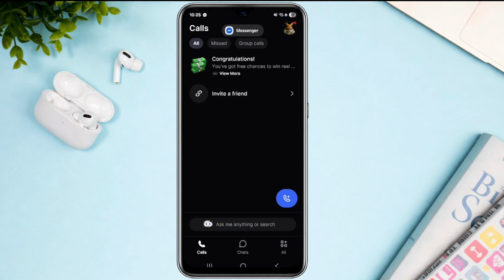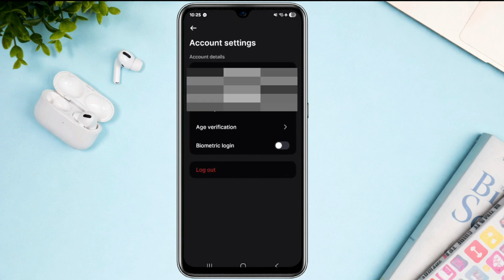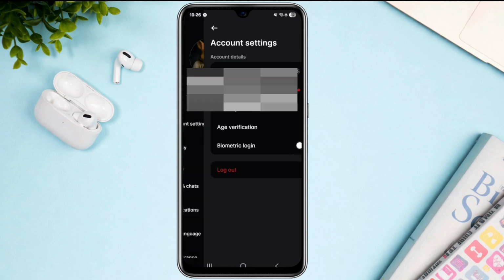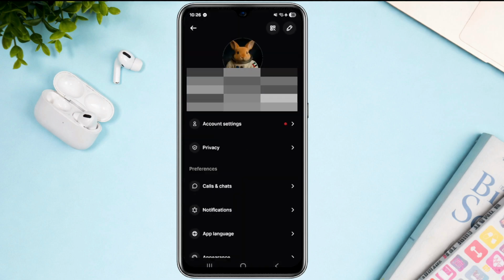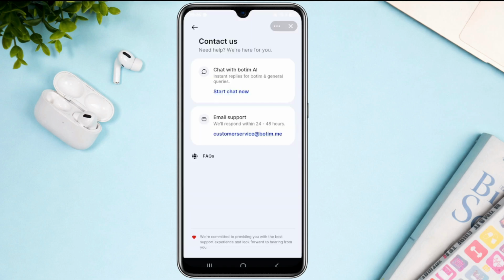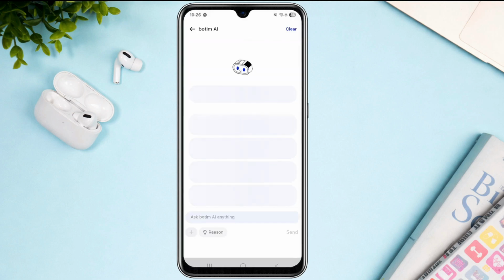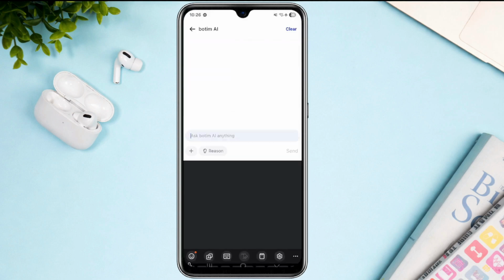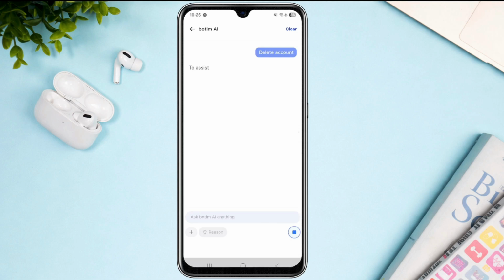HOW TO DELETE BOTIM ACCOUNT 2026! (FULL GUIDE)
In this video, I am going to show you how to delete Botim account 2026 full guide. Learn the step by step process to permanently delete your Botim account, deactivate your profile, and remove your data from the app. This tutorial also covers Botim account removal tips, privacy settings, and what happens after deleting your account.